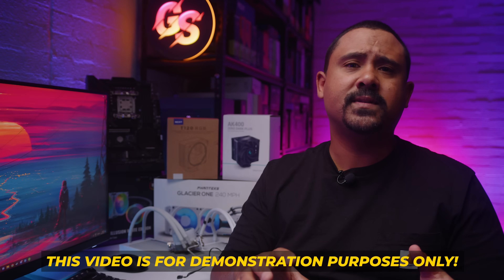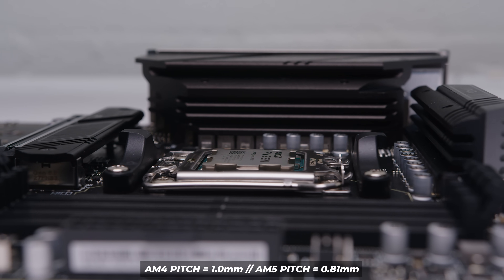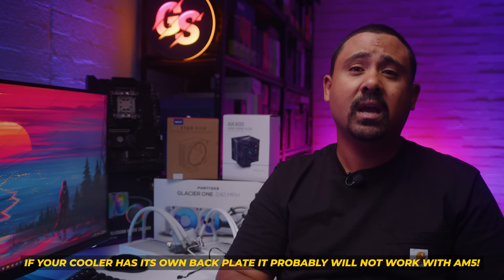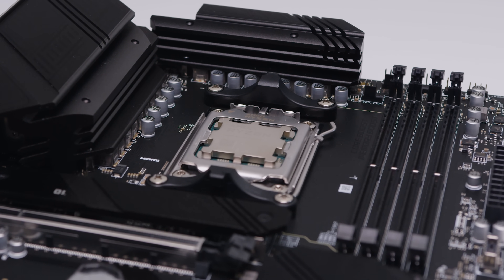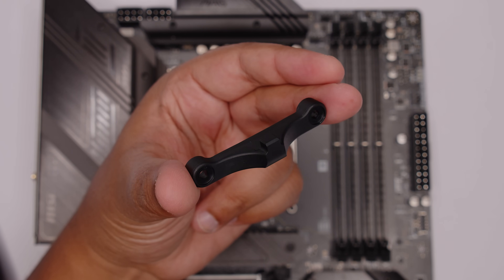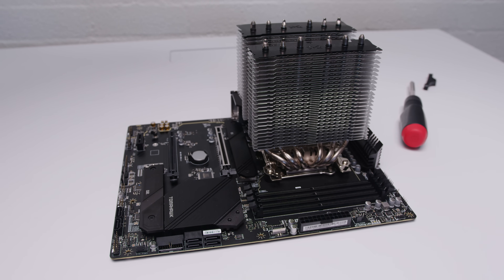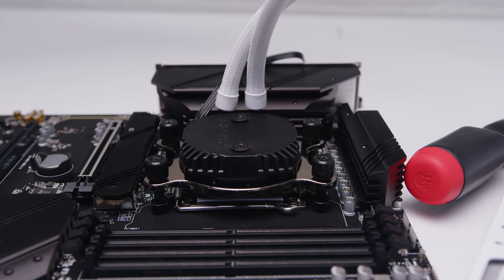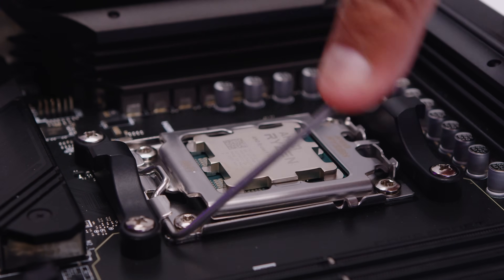AMD AM5 Cooler Mounting Compatibility Deep Dive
Chapters
0:00 - This video is for demonstration purposes only
1:40 - The golden rule with AM5 compatibility
2:20 - The AM5 Socket
4:54 - Asetek Cooler Mounting
6:32 - Using Factory Mounting System
7:54 - Typical Air Cooler Mounting
9:25 - Some things to consider